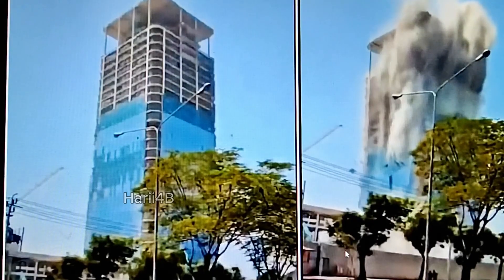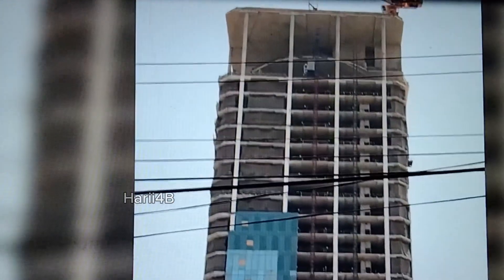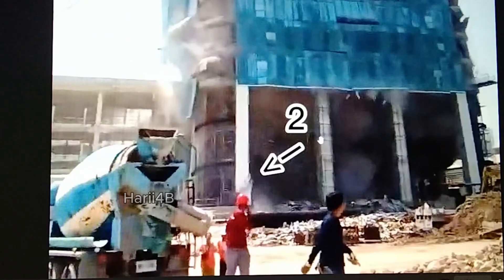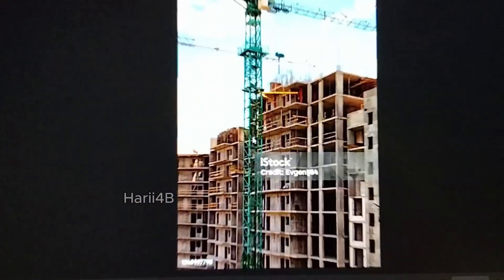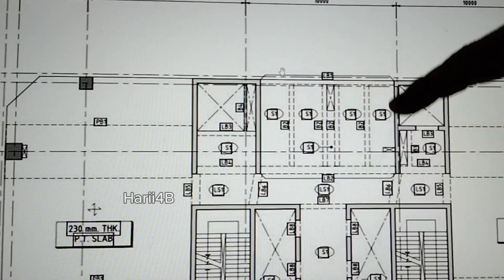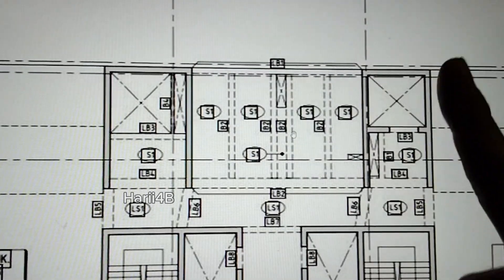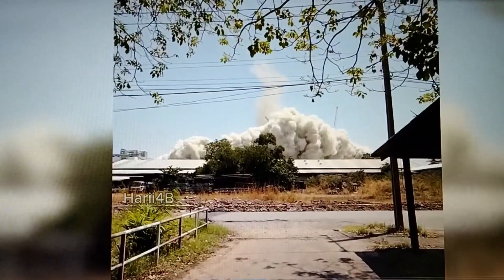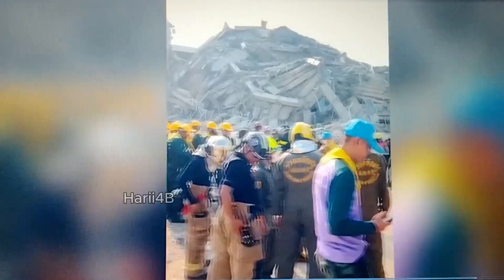Myanmar Thailand Earthquake - Thailand Building Cause of Collapse - Watch Now!!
*Confirmed, the tower crane used is the internal climbing type.
*Hence, the crane is supported on the upper floor levels only.
*This crane swaying to the earthquake caused the supports to collapse, together with the building.